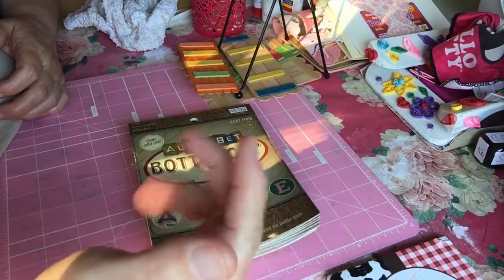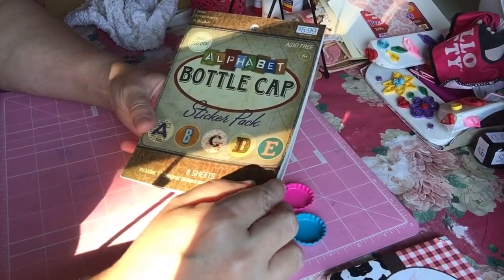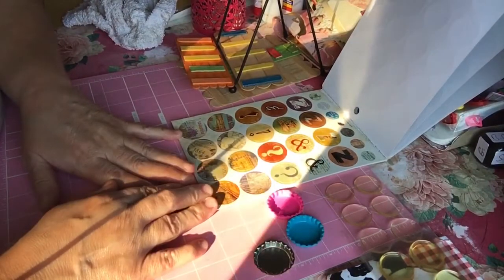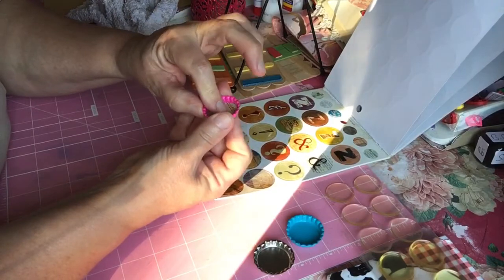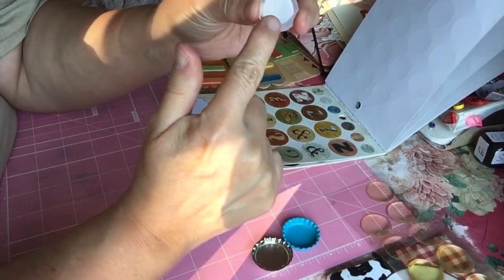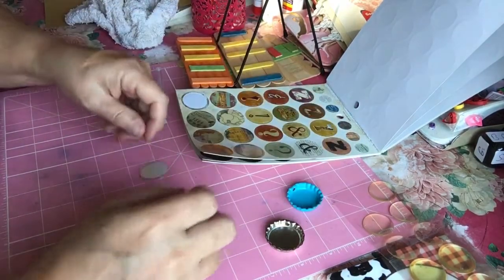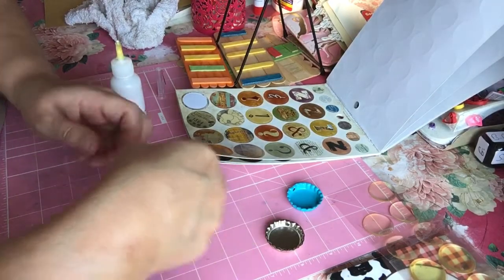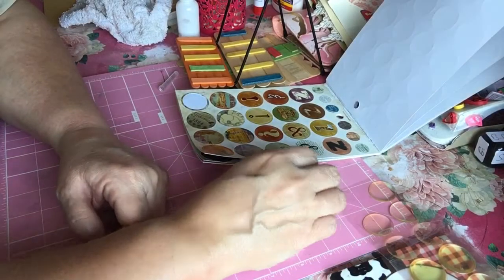How to do bottle caps